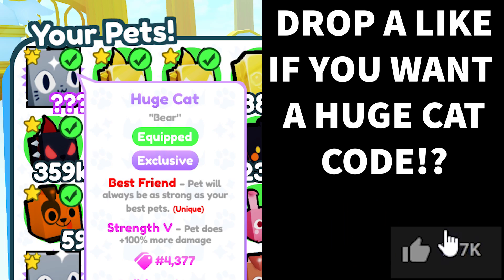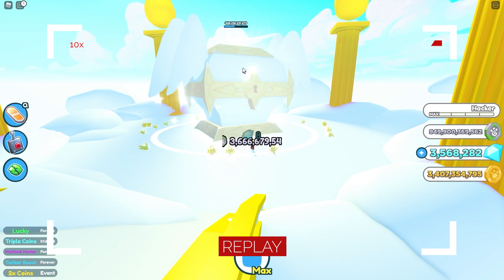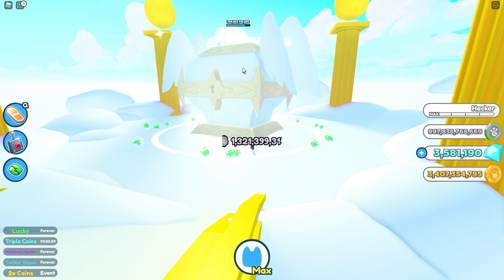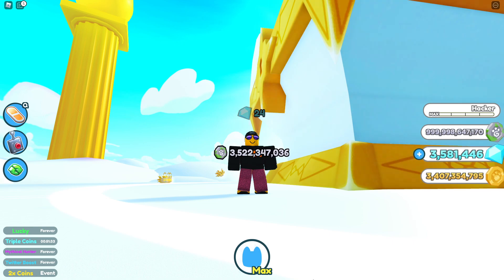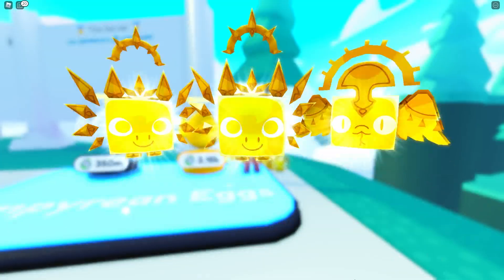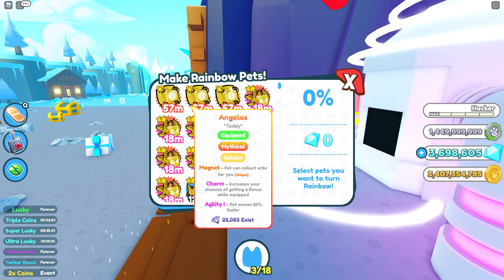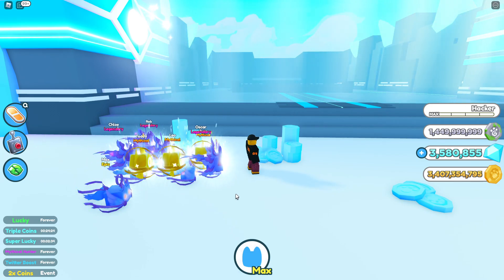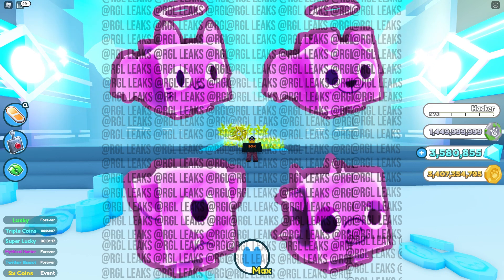DARK MATTER AREA *LEAKED* in Pet Simulator X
DARK MATTER LEAKED and HIGH TECH WORLD UPDATE coming THIS WEEKED UPDATE !? in Pet Simulator X

RULES TO LEAKGANG
Will not share leaks in Rumble Studios, or a discord of any game that we leak unless stated otherwise.
Will only share in YouTube videos/Twitter/other Discord Servers with a warning to follow these rules.

THE POG CAT RIDDLE
where the deserted land meets cold tundras,
a smile smears across 17 skies of horizon,
of who knows its deepest treasures

🎁 Latest Update [9/4] -
💸 Traveling Merchant!
💰 2x Coins Event!
✅ Twitter Rewards!
✏️ Interface Updates!
+ MORE!

DARK MATTER
grumpy cat nyan cat knife cat leaked
25 billion area tech world and cyborg pets
how to complete pet collection 350 pets
how to get 18 pets equipped
HEAVEN ANGELUS MYTHICAL
PET COLLETION
how to get Pet equipped free pets
king npc quest
lucky pass worth it
WYVERN OF HADES
rainbow PHANTOM WOLF
Mythical Rarity
super rare pets
HAUNTED ISLAND
CANDY ISLAND
GHOSTS
mushroom king
phantom wolf
storm wolf
update leaks for pet simulator x
leaked update pet simulator x
duping
Storm wolf
ancient island
dragon pet
rainbow samurai dragon
Premium robux pet
Enchantments
Samurai Island
pet enchants
Enchanted forest
Fantasy World
Enchanted pets
Snow pets
Enchanted Deer
Enchanted Elephant
Demon
Enchanted Cat
Hell Spider
Angel Cat
Angel Dog!
Pet leaks
COINORTUUS
ROBUX GAMEPASSES review is it worth it  in Pet Simulator X
HOW to get GOLDEN EGGS in Pet Simulator X
Tricks in Pet Simulator X
TIPS in Pet Simulator X

If you want to play Roblox with me, click one of my profiles so you can join me in game! My joins are open and I have all my profiles listed on my YouTube about page. LcLc